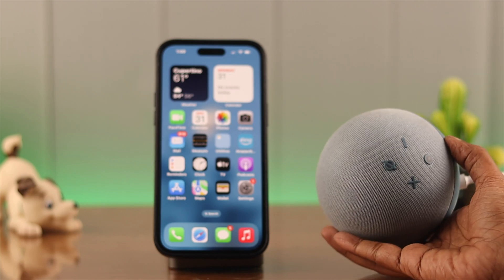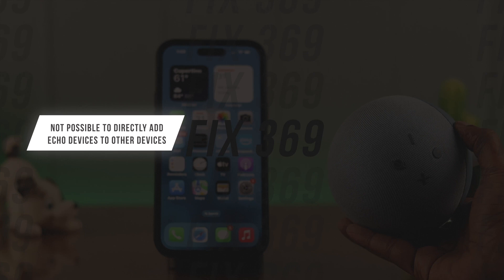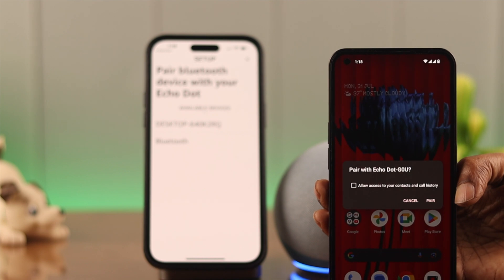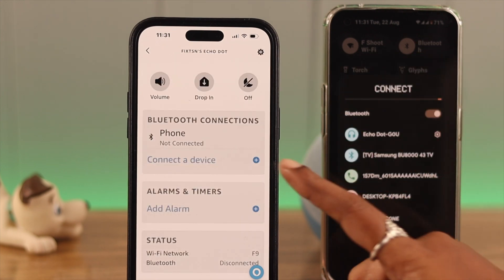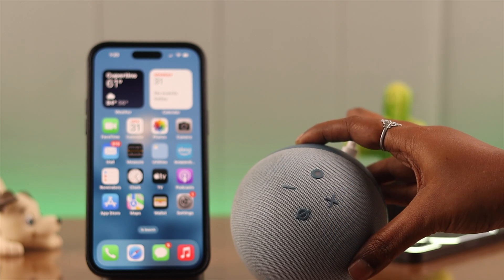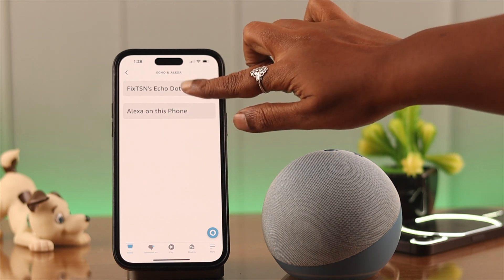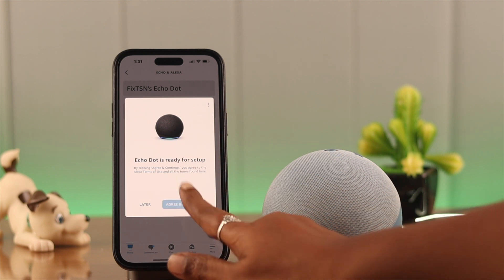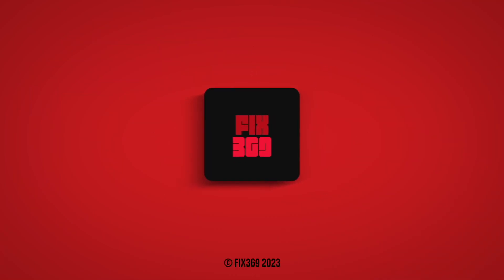Amazon Echo Dot Not Connecting to Bluetooth? - Fixed!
Is Amazon Echo Dot not showing up on the Bluetooth menu? Can’t Connect and use your Alexa Echo Dot as a Bluetooth Speaker for your Phone or any other devices? In this video, we will show you the steps you need to follow for how to put your Echo Dot into pairing mode so you can pair it via Bluetooth.

If your Amazon Echo Dot is not connecting to Bluetooth, we will also show you how to fix the issue.

0:00 Amazon Echo Dot Not Connecting to Bluetooth?
0:13 Please Note
0:20 Step 1: Must Accomplish
0:42 Step 2: Amazon Echo Dot Paring Mode
0:56 Unable to Connect Amazon Echo Dot as Bluetooth device